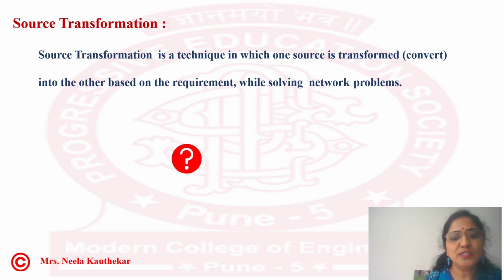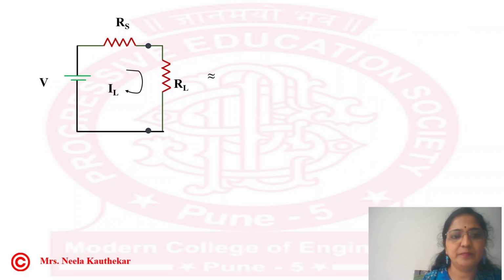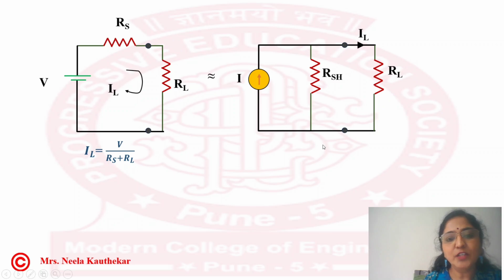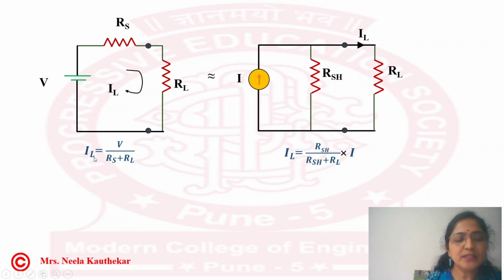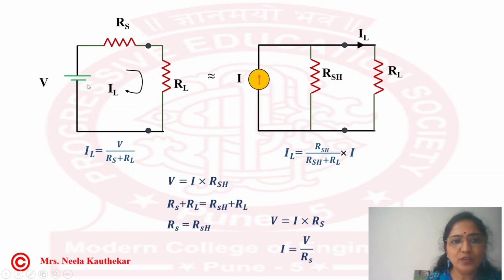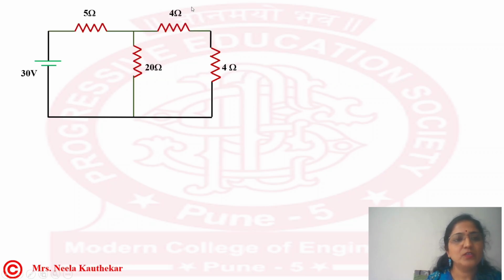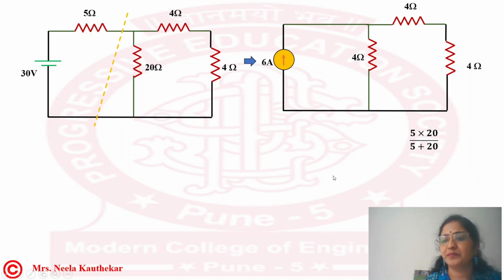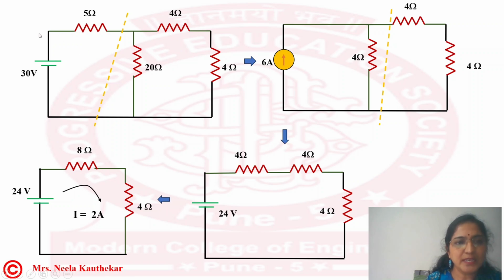Basic Electrical and Electronics : Source transformation